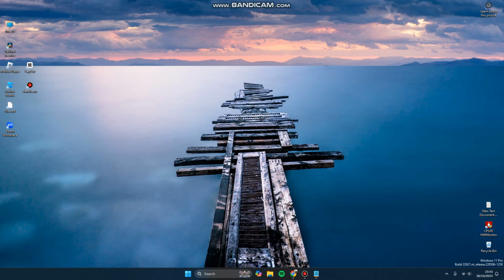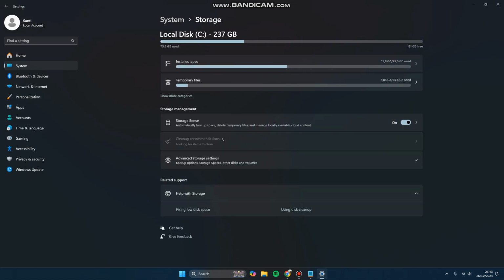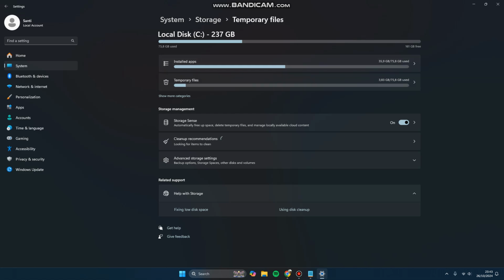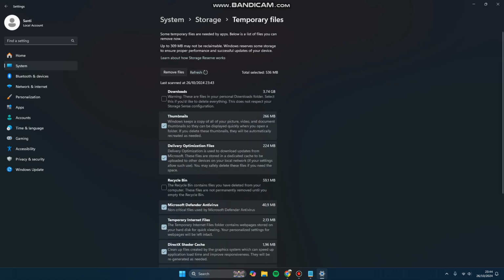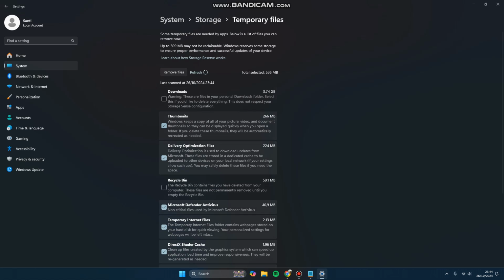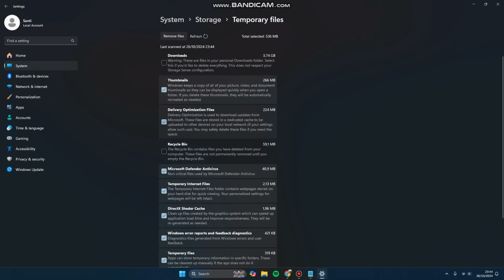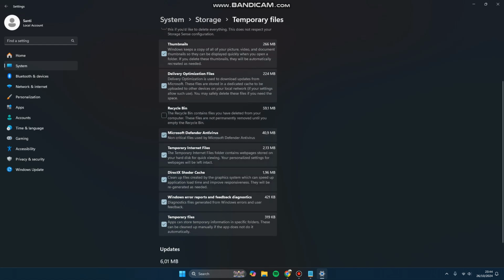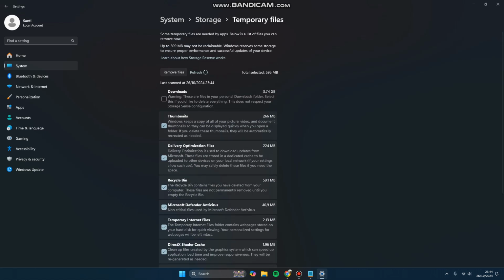How to Scan and Delete Temporary Files on your Windows 11